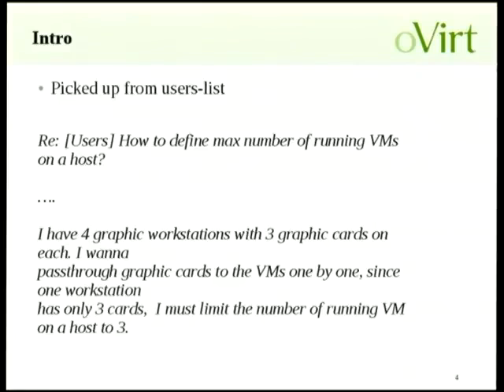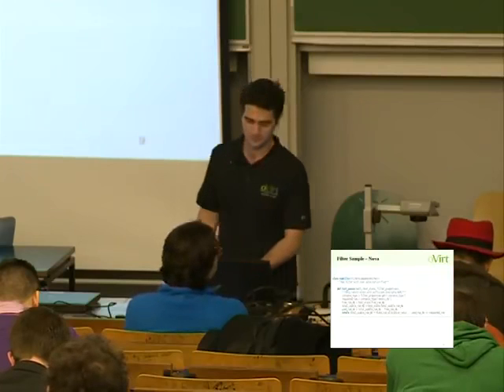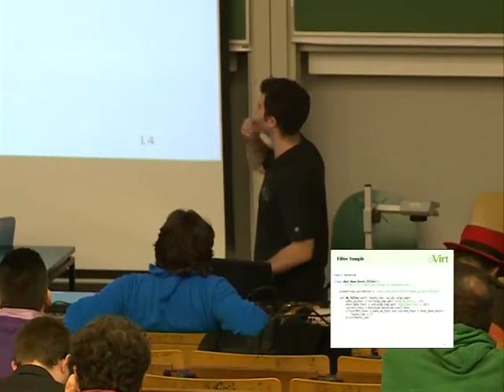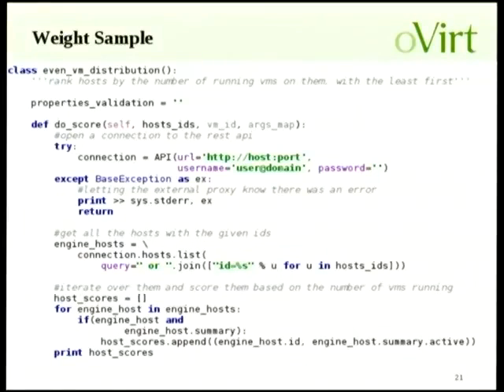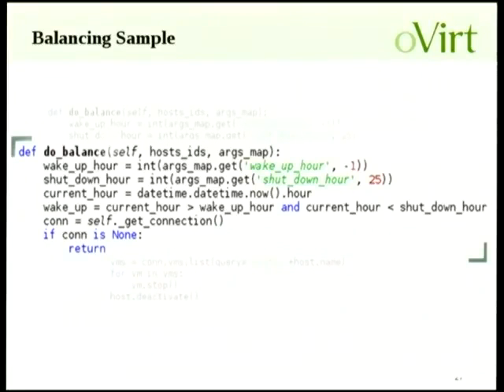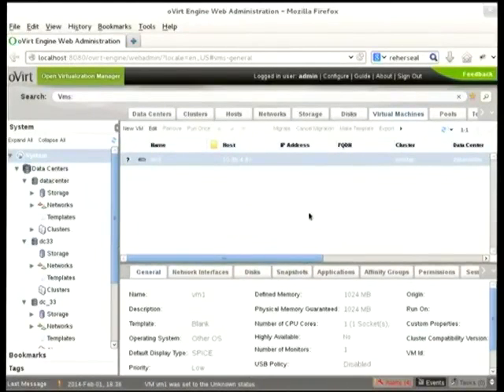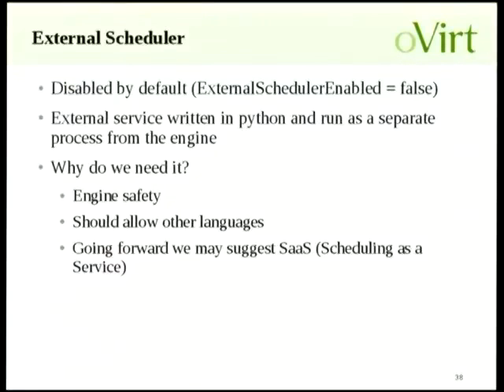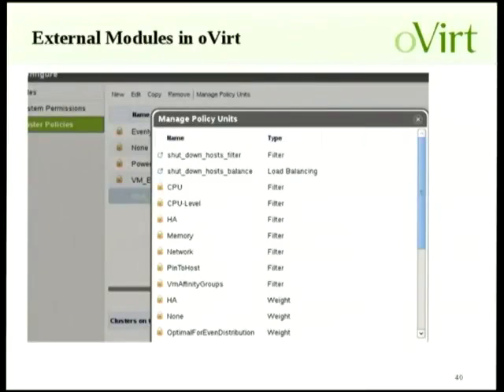oVirt applying Nova scheduler concepts for data center virtualization